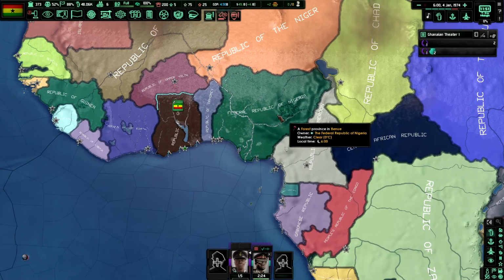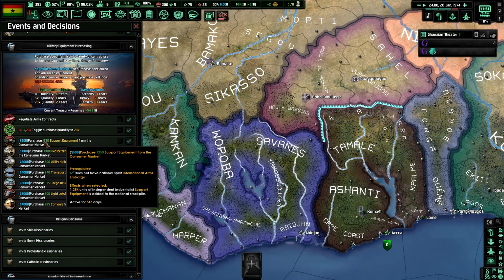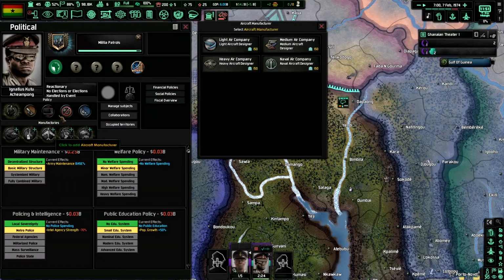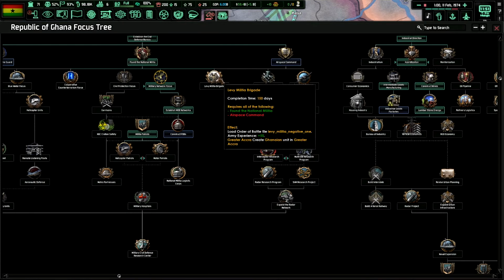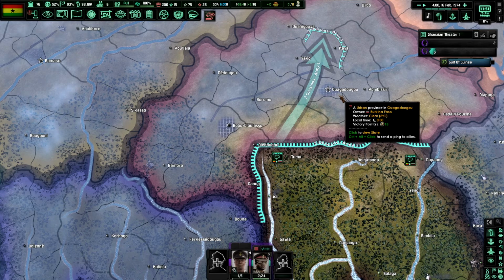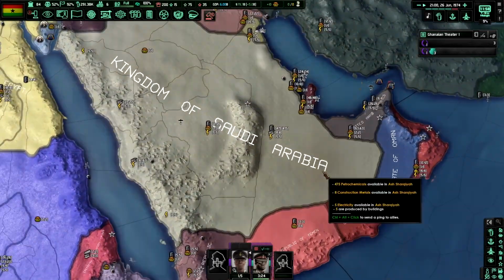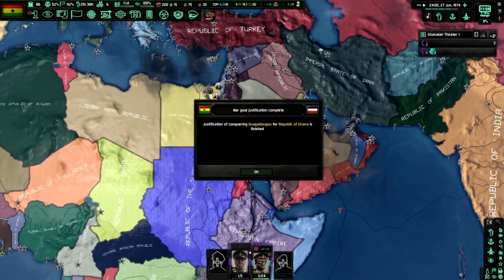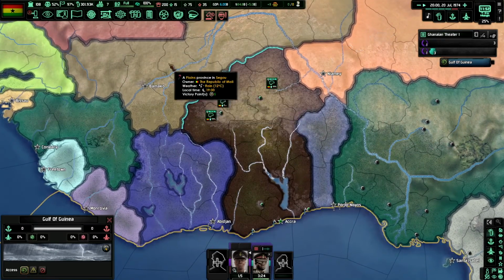VISUAL INVESTMENTS | COLD WAR IRON CURTAIN MOD - GHANA | HEARTS OF IRON 4 [P2]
Welcome back to our Let's Play as the Republic of Ghana in the 'Cold War Iron Curtain' mod. This mod focuses on the situation of the Cold War, between the timeline of 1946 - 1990's. With focuses spanning each decade, tech modernizing, a GDP function, a long with food and power resources, this mod has a lot to offer. It has, is and always will be my favorite HOI4 mod and it's time to show you why!